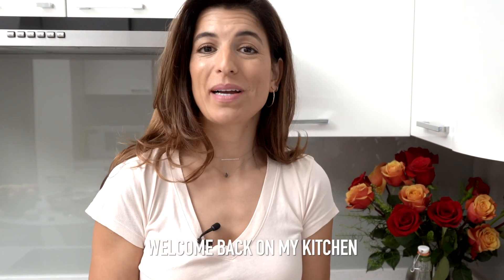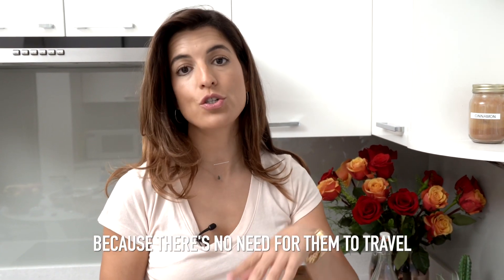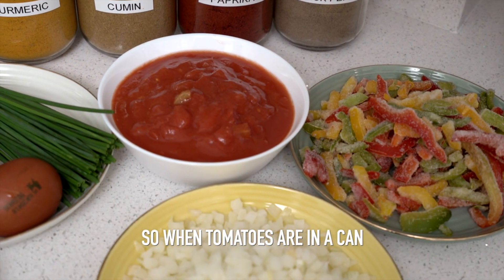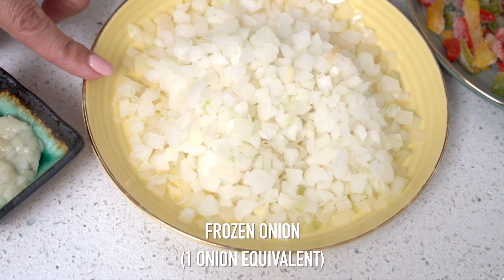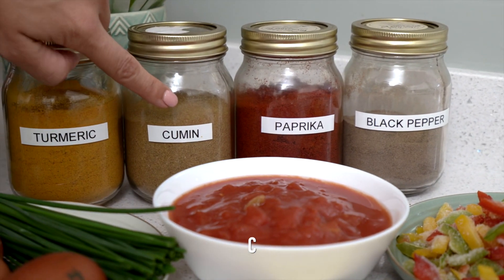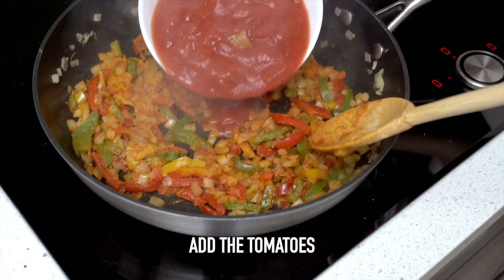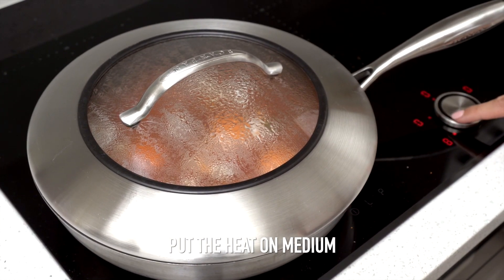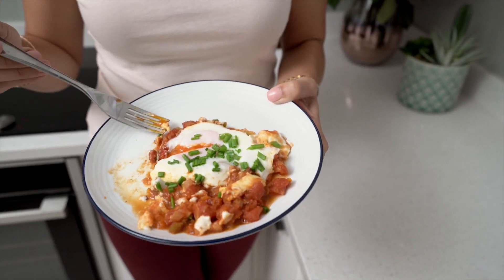VEGETARIAN SHAKSHUKA || EAT BURN SLEEP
So many of you asked for it so here it is! My vegetarian quick and easy shakshuka !

Dairy-free, grain-free, gluten-free and so quick and delicious !

I hope you enjoy it. It goes very well with a slice of my paleo bread and a cup of Moroccan spiced coffee. All theses recipes are on this channel

Check out my Instagram, Facebook, ​and blog for more recipes and information relating to gut health, low-inflammation lifestyle and maintaining a healthy weight.

Healthy wishes,
Yalda x